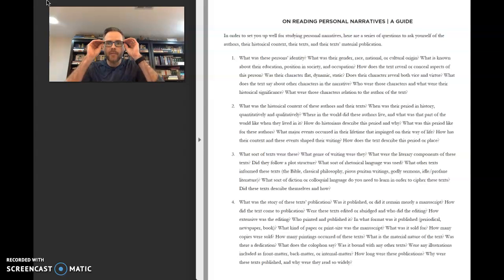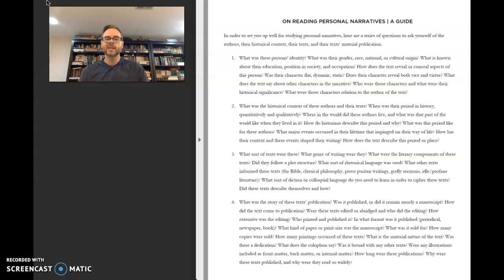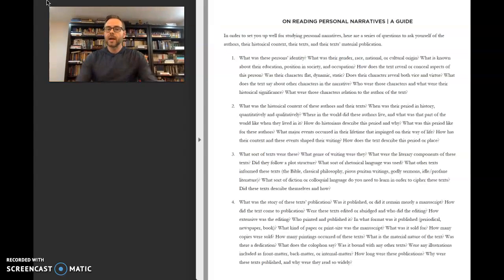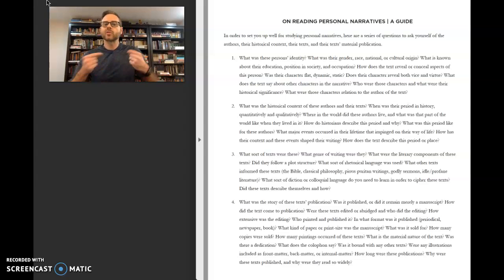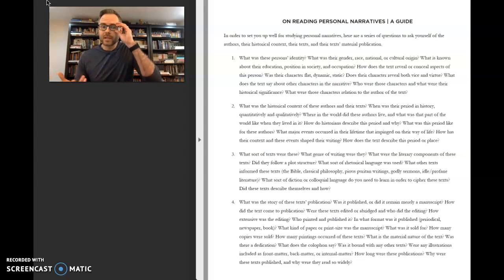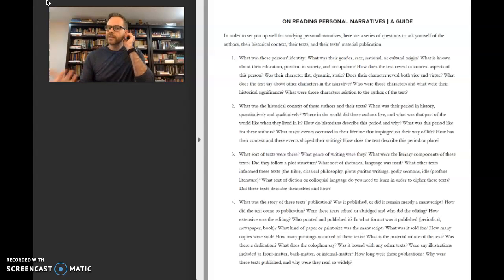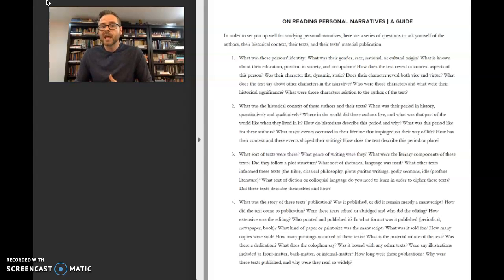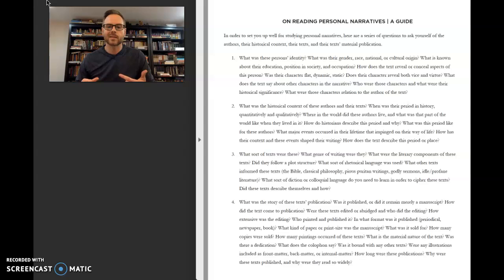W. Mar. 25 | Reading Personal Narratives